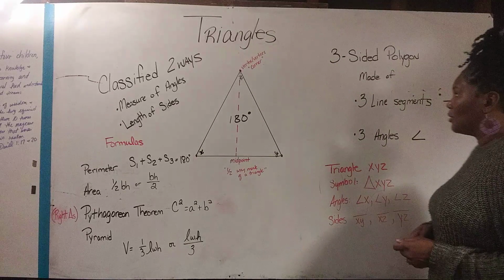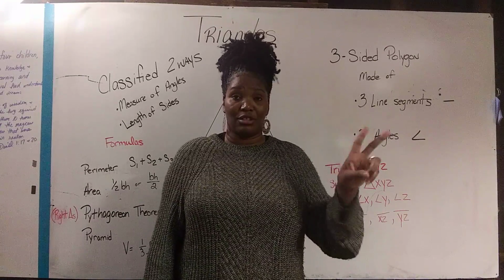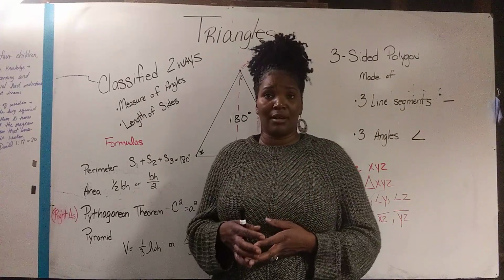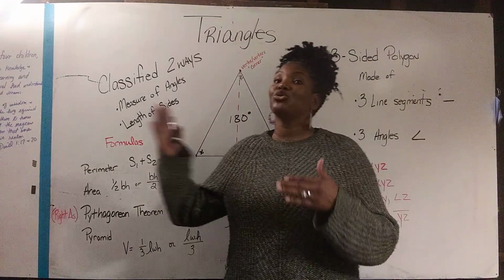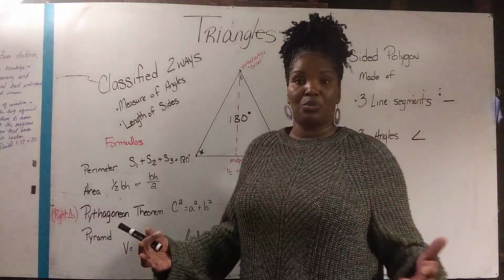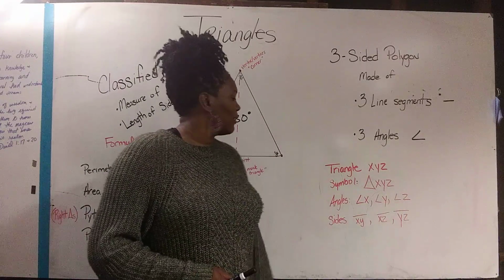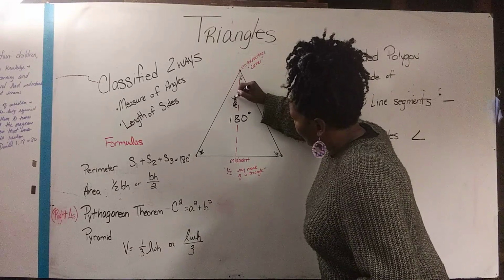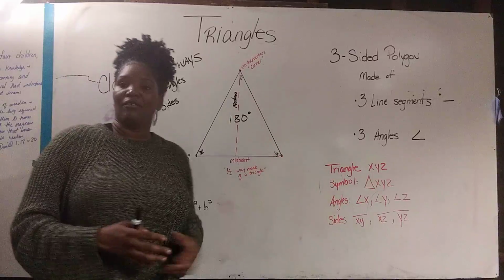High School Triangle Basics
Quick essential information about triangles.

Step- by- step problems and examples available for purchase.